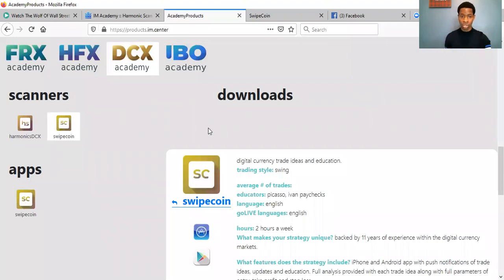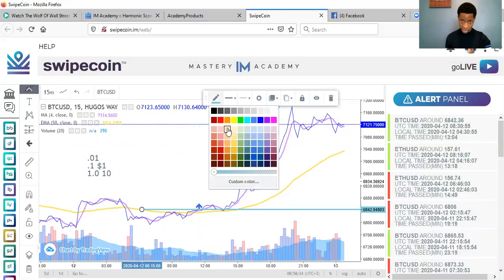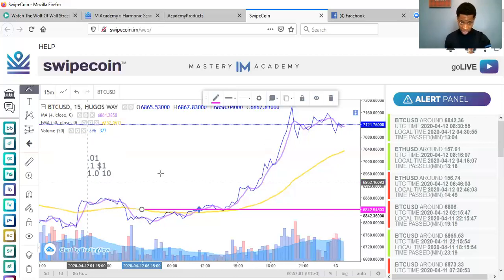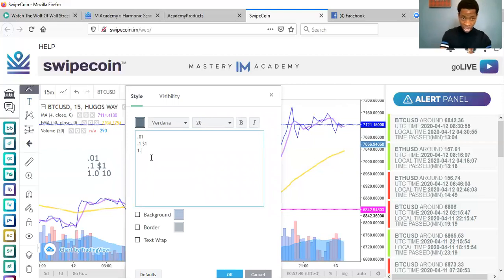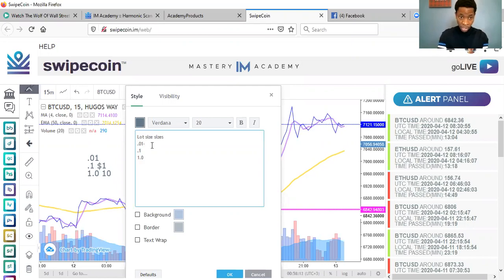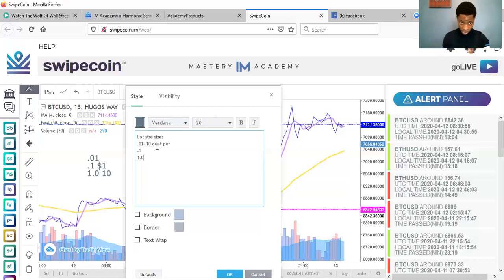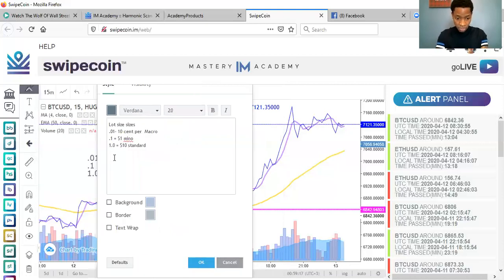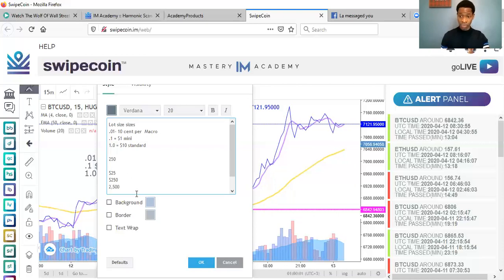DO IM Mastery Academy Products really work? Overview of the swipecoin trading tool.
In this video I'm going to be over how you can earn money in the foreign exchange and Crypto currency market .

How to make money with Crypto Currency and Forex presented by Platinum Leader Matthew Harris

IM Mastery Academy is one of the leading financial education institutions in the world, featured across dozens of articles and websites with over 125,000 students in over 50 countries around the globe.

While anyone can do this, not everyone will and that's because success isn't for the the faint of heart.

If you feel you have what it takes, reach back out the person that invited you and welcome to the financial revolution.

Learn More About our Mentorship And Trading Platform
my enrollment link

If you have a serious inquire or once you get started text me or Direct Message  "CHANGE" me on Instagram or Facebook

If you haven't watched a presentation yet watch the latest one here